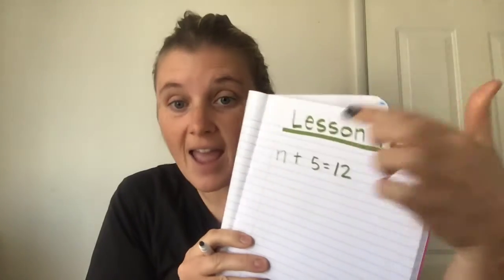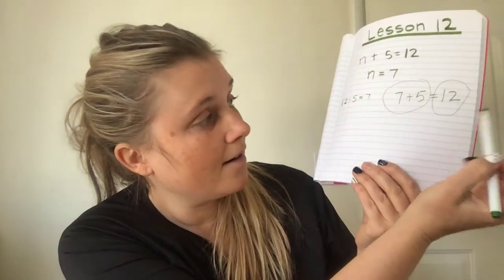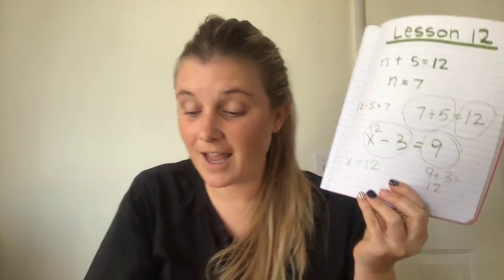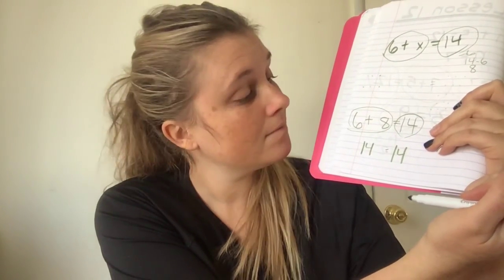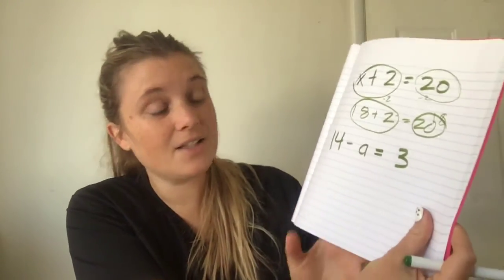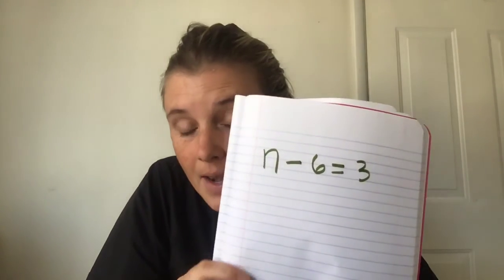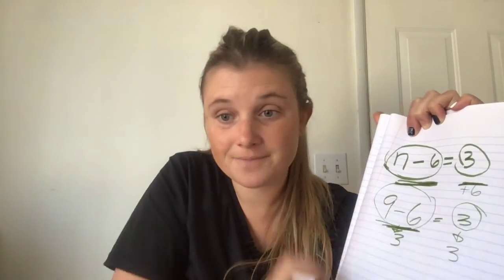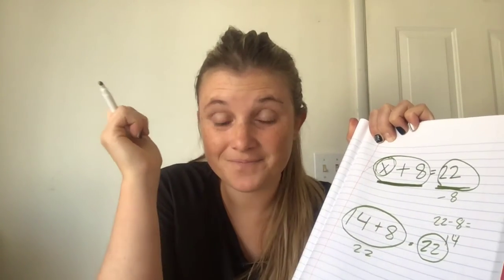WM G5 lesson 12